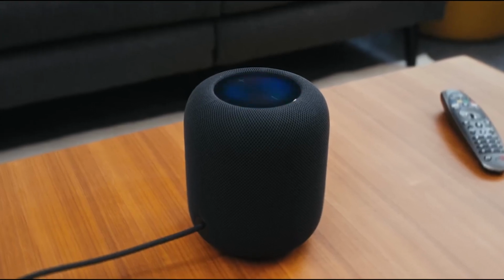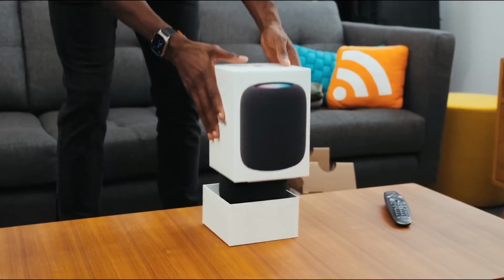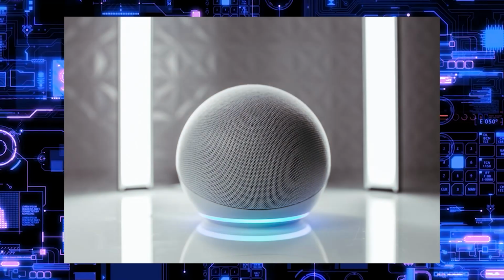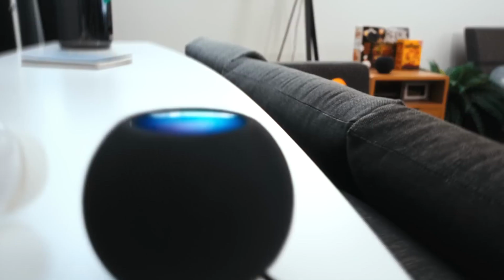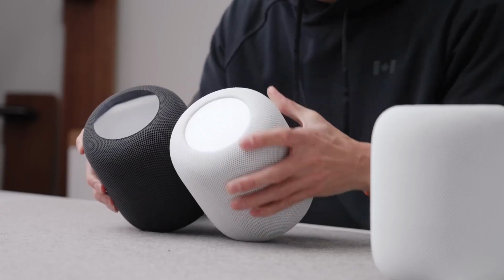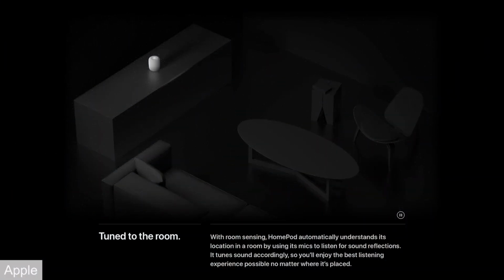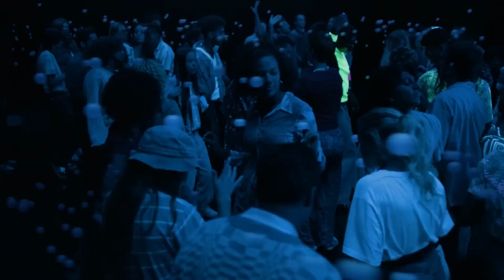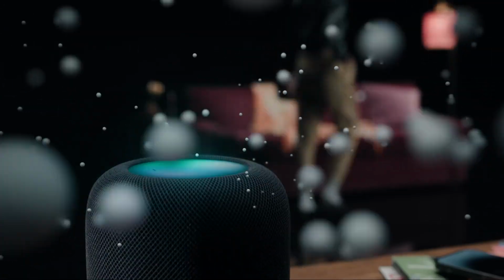Unveiling the Surprising Upgrade to Apple's Home Pod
Apple’s Home Pod Gen 2 Is Here And Ready For Smart Homes!!!

As more and more smart devices are being released by different companies, there is no surprise when there will come a time where we will have fully operational smart homes in this world. A home where you literally do not have to do anything. The home itself will do all the simple stuff for you. But of course, we still have quite the long way to go. But for one of the biggest tech companies in the world, they are just getting started and are looking forward to making that dream a reality. This is Apple. This is Home Pod

Are you worried about your loved ones?

Rokid Air AR Glasses
Frosty beer 2 go
NEBO High Bright Extremely Bright LED Garage Light
GoFish Cam
Buy PS5here
BEST Work FROM HOME Tool